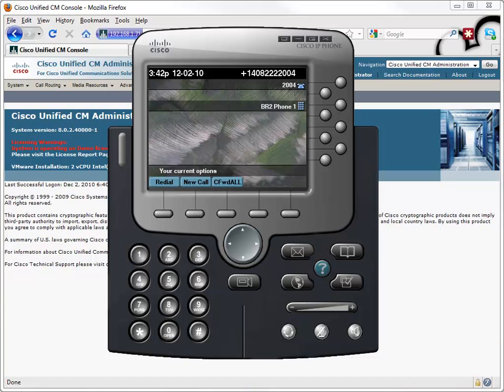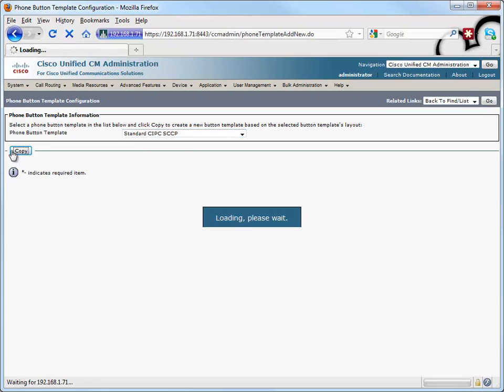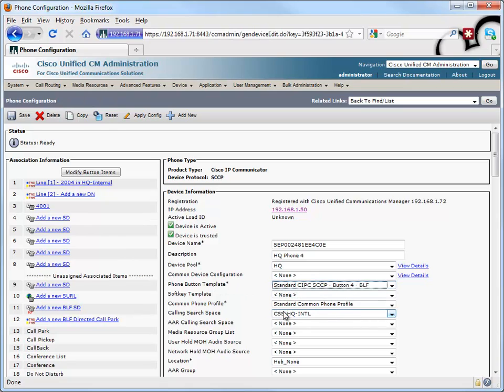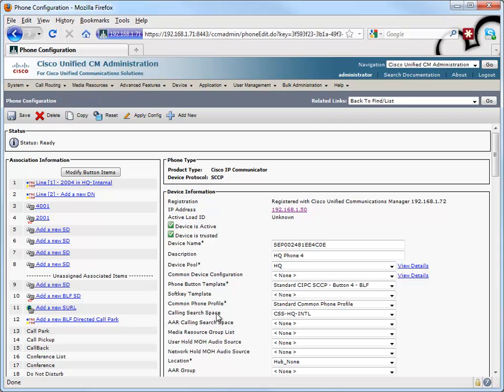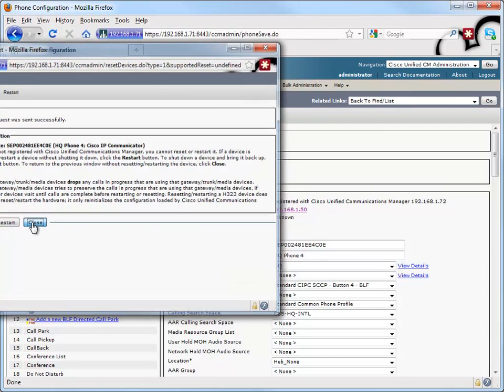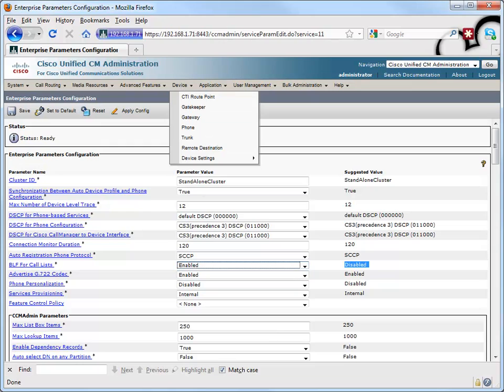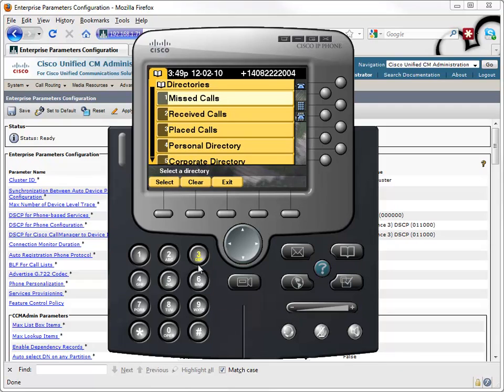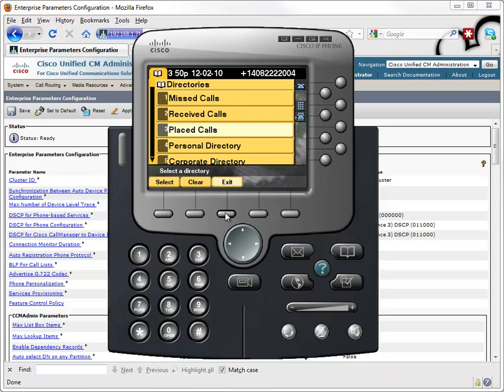ICOMM Lab 4 - Monitoring a DN with a BLF Speed Dial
This ICOMM video lab demonstration shows you how to use the "Native Presence" capability built into Cisco Unified Communications Manager v8.0. Specifically, this feature allows you to configure a button on your phone as a Busy Lamp Field (BLF) speed dial. This button can be used not only to dial a configured speed dial directory number but also indicate the on-hook or off-hook status of that directory number.